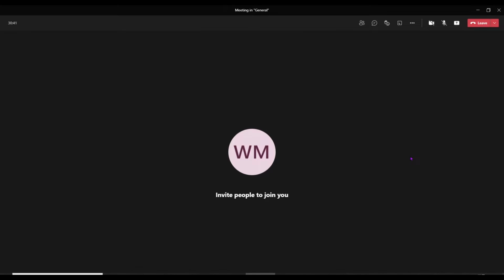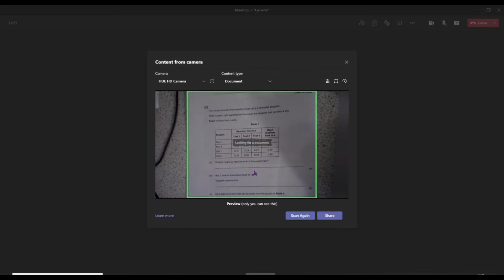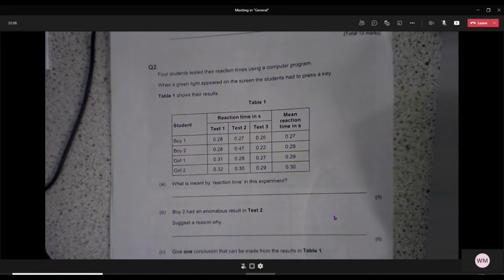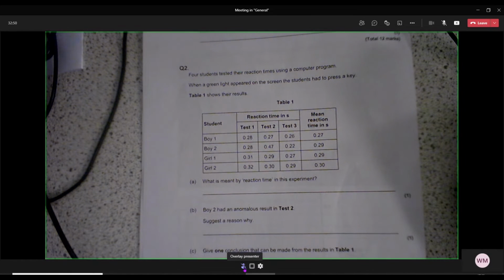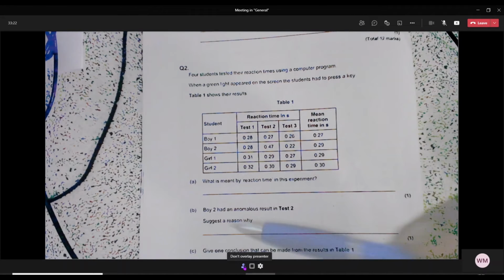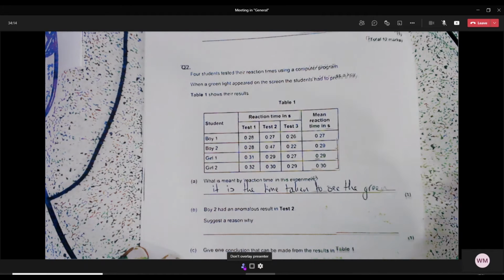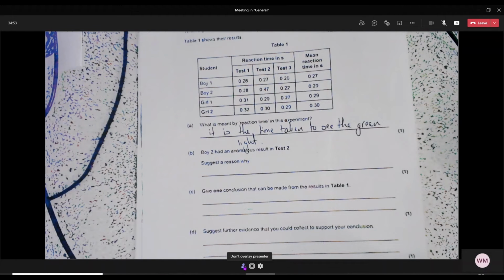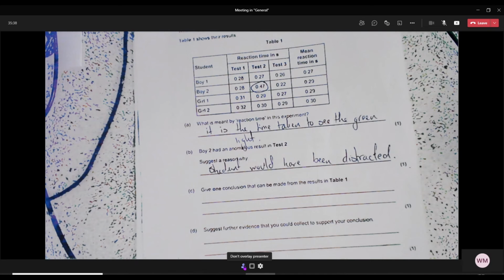07 Visualisers and 'Content from Camera' in TEAMS Tutorial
This tutorial will guide you in the use of your classroom visualiser, in combination with Content from Camera' in TEAMS Tutorial, for powerful pedagogy and guided practice.

00:00 Introduction
00:05 Content from Camera Outline
00:45 Setup and Settings
01:29 Visualiser vs Content Camera
02:20 Overlay presenter feature
02:51 Live Demonstration
05:34 Summary